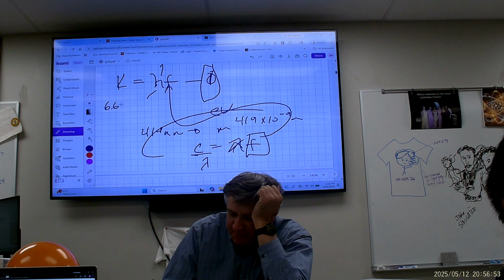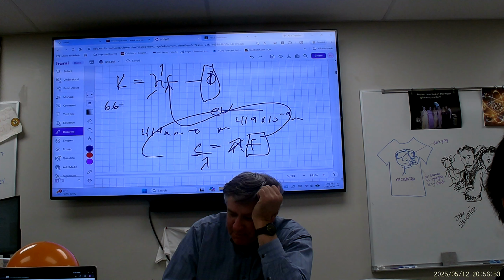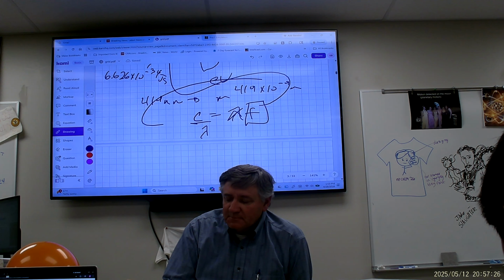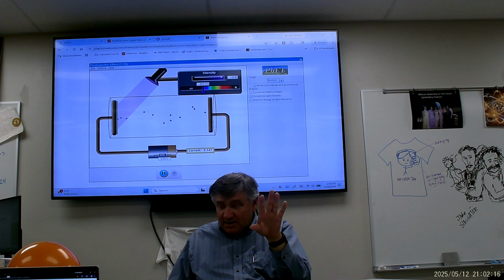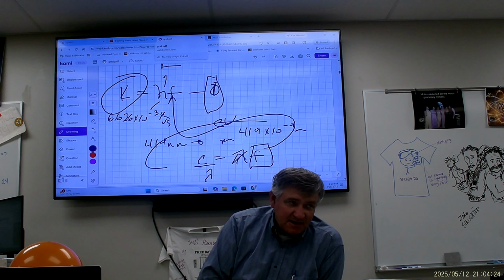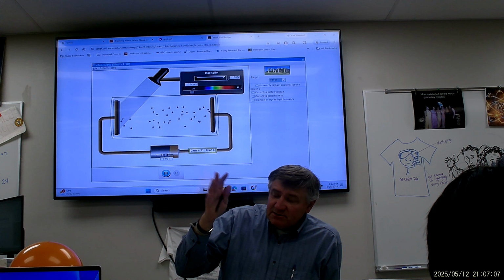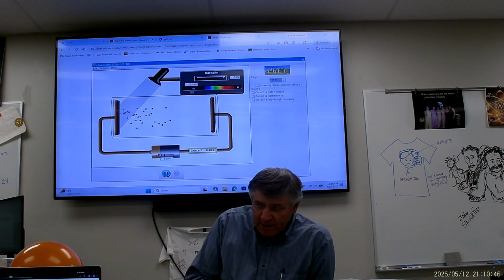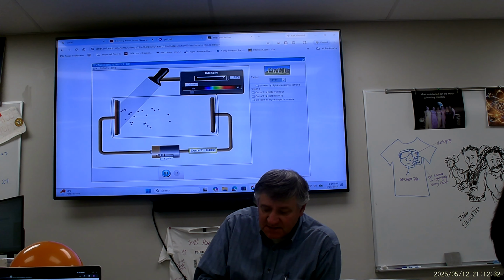AP Physics April 29 2026 Part 1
Continue discussion of lab